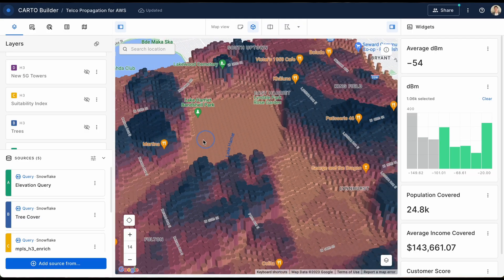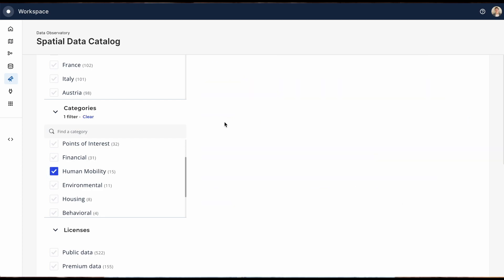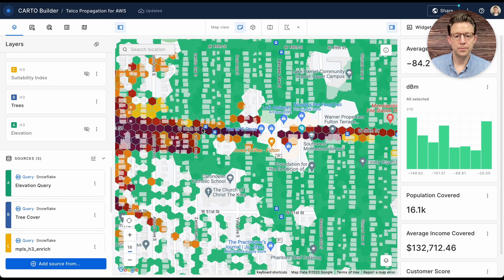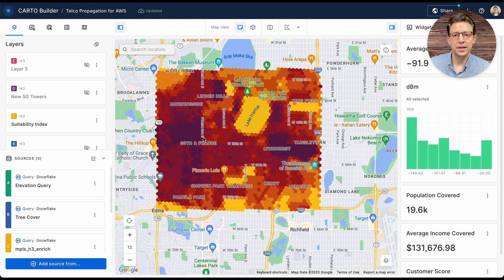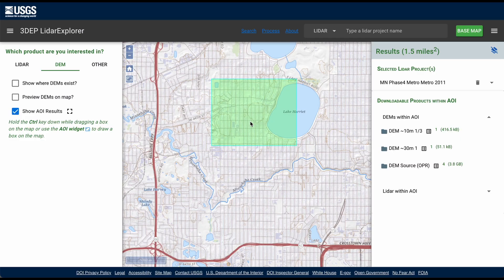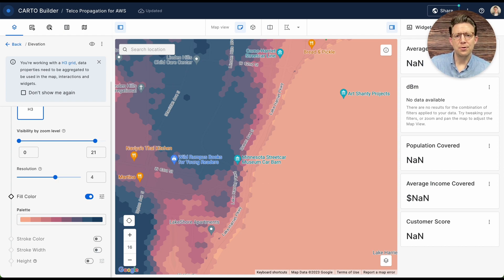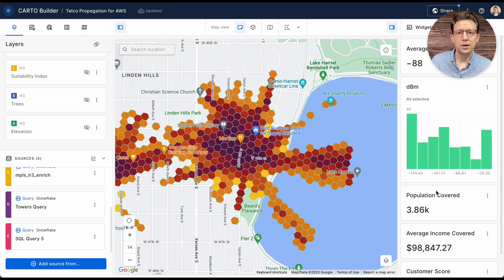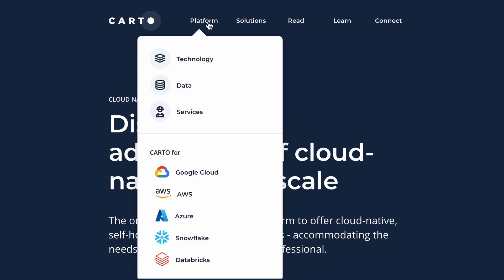Cloud-native telco network planning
A guide to using Location Intelligence tools to find the optimum location for a Telco tower, using CARTO's cloud-native spatial solution